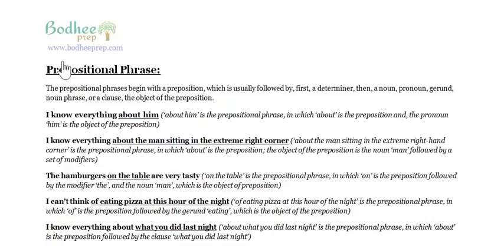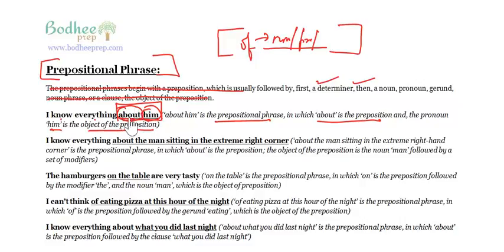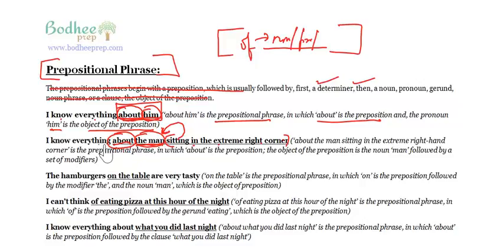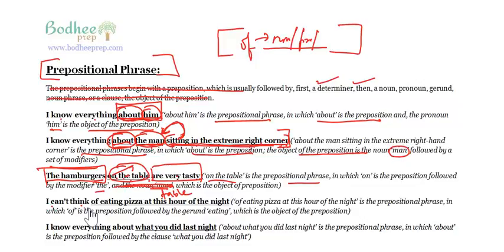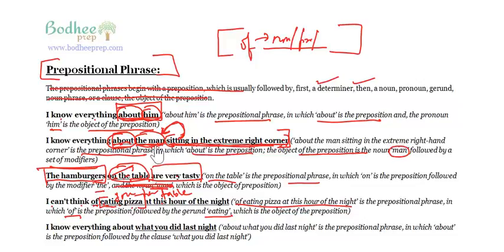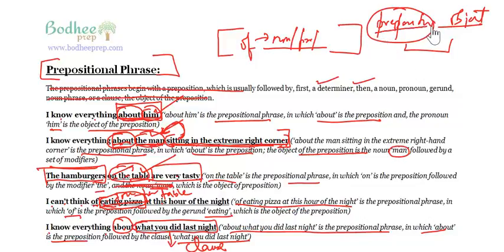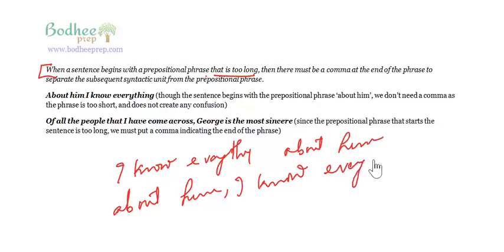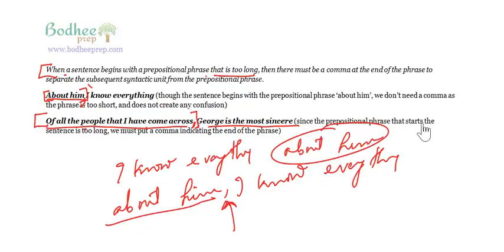CAT English Grammar- Concept 11- The Prepositional Phrase